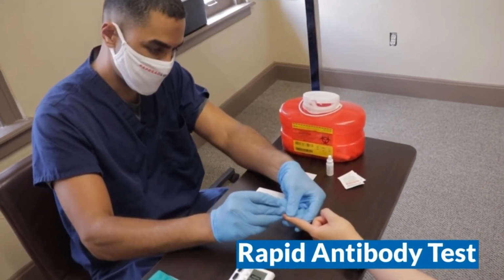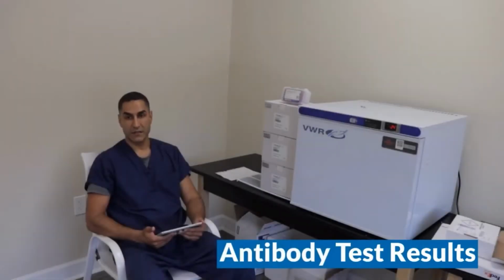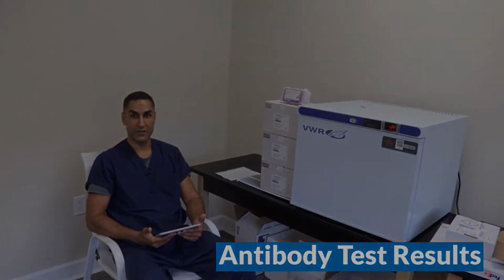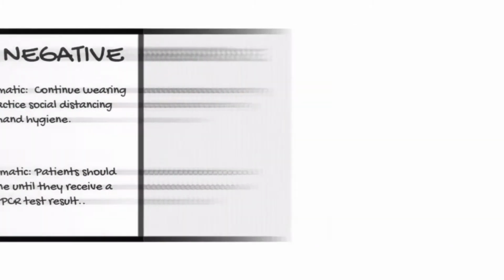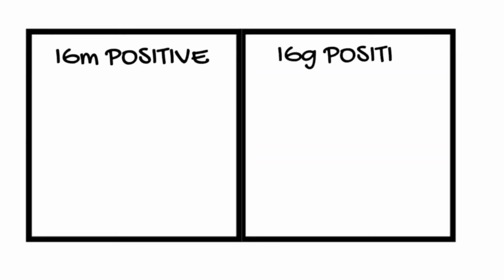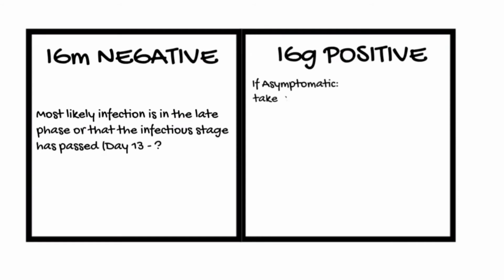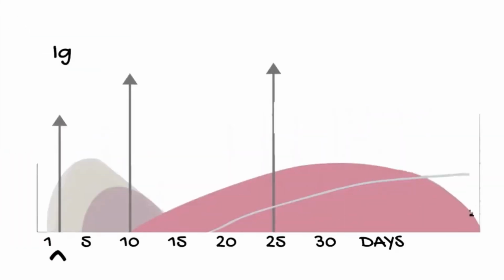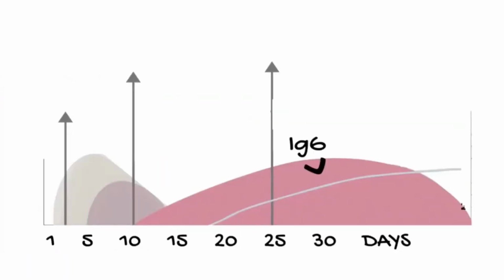Antibody Testing W4Humanity